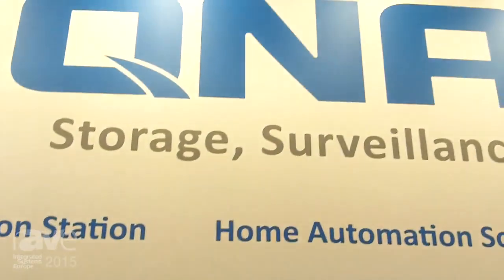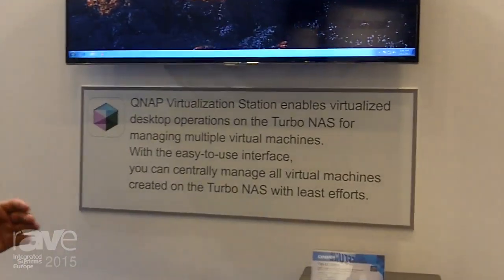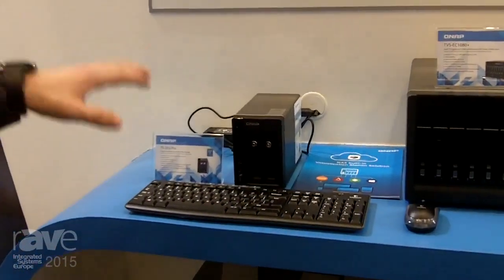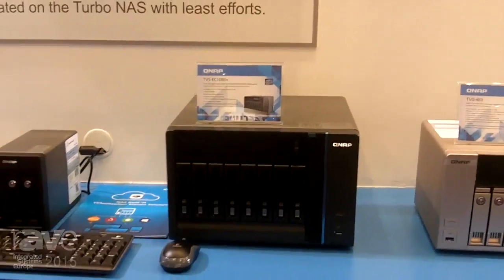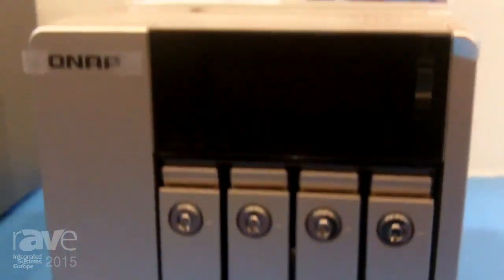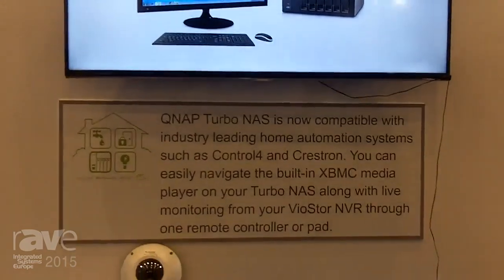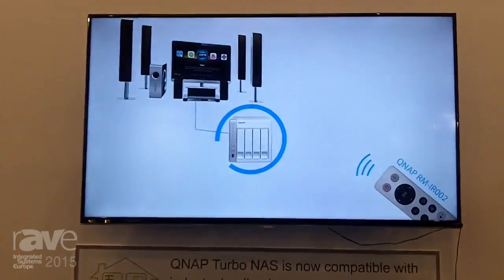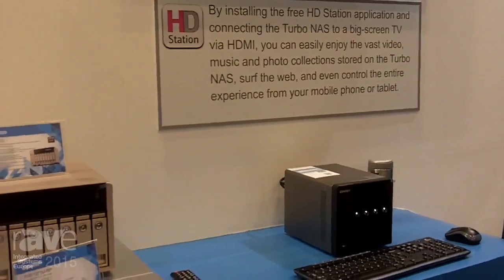ISE 2015: QNAP Systems Shows Virtualization Station, TVS-463, and Turbo NAS with Integrated Crestro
ISE 2015: QNAP Systems Shows Virtualization Station, TVS-463, and Turbo NAS with Integrated Crestron